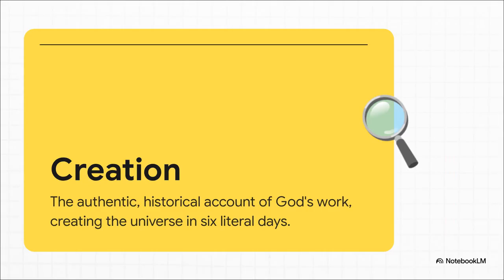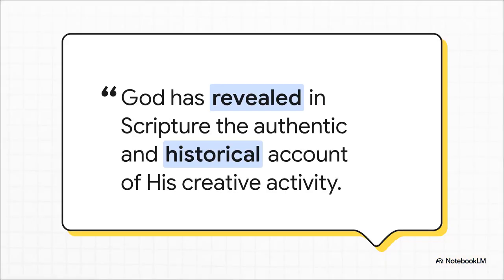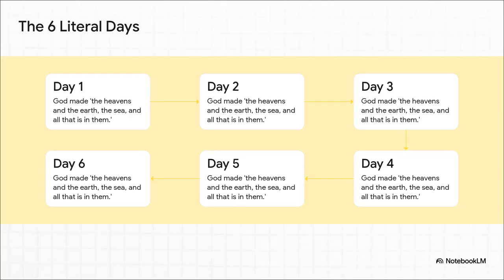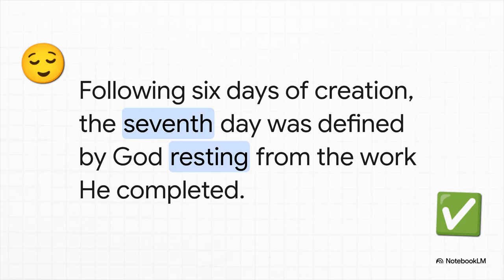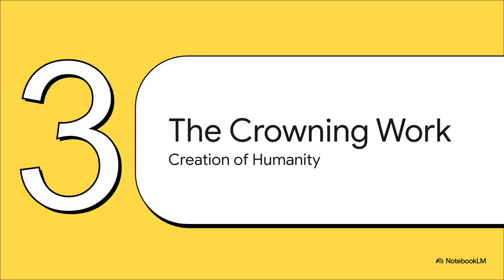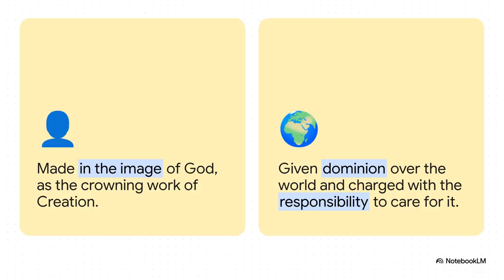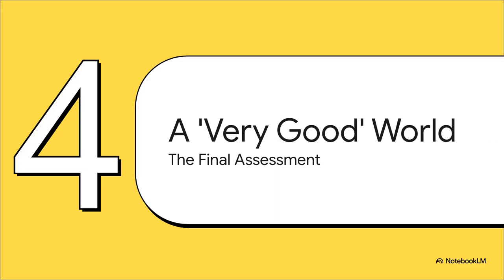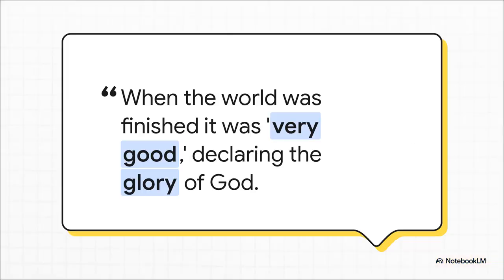Landmark of Faith #5: Creation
This is Lesson 5 of a Principles University Course on the "28 Ancient Landmarks of Faith."

God has revealed in Scripture the authentic and historical account of His creative activity. He created the universe, and in a recent six-day creation the Lord made “the heavens and the earth, the sea, and all that is in them” and rested on the seventh day. Thus He established the Sabbath as a perpetual memorial of the work He performed and completed during six literal days that together with the Sabbath constituted the same unit of time that we call a week today. The first man and woman were made in the image of God as the crowning work of Creation, given dominion over the world, and charged with responsibility to care for it. When the world was finished it was “very good,” declaring the glory of God. (Gen. 1-2; 5; 11; Exod. 20:8-11; Ps. 19:1–6; 33:6, 9; 104; Isa. 45:12, 18; Acts 17:24; Col. 1:16; Heb. 1:2; 11:3; Rev. 10:6; 14:7.)